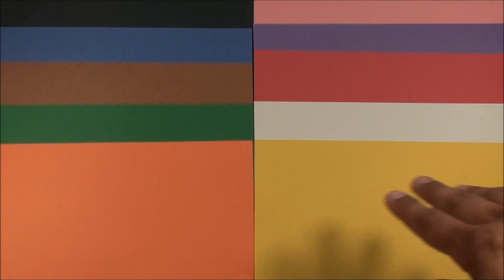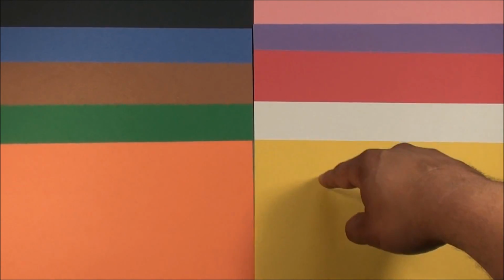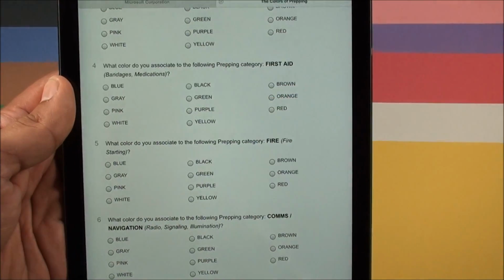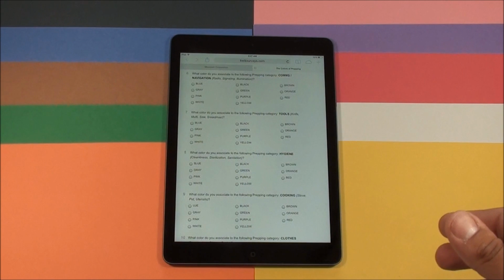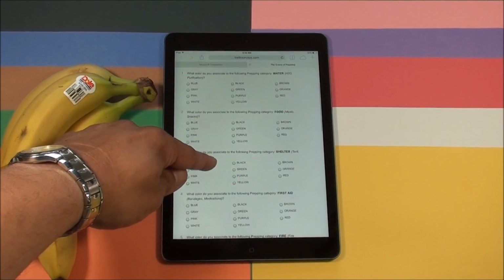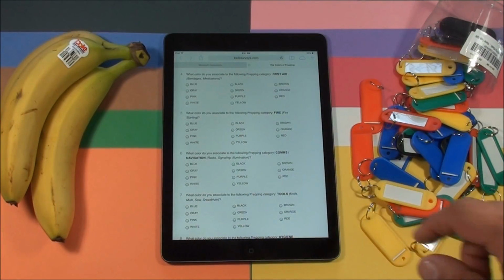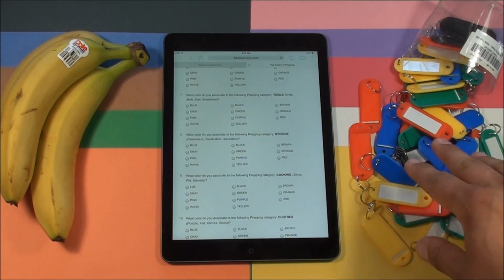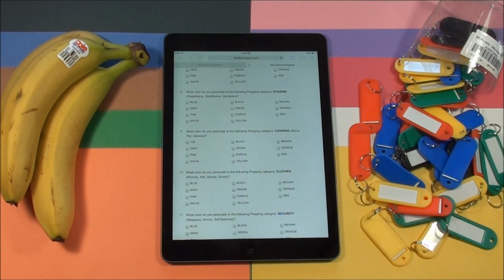SURVEY: The Colors of Prepping? by TheUrbanPrepper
There are many categories of Emergency Preparedness items. In an effort to standardize the color coordinating I use for the compartments/modules in my Prepping Kits, I would like to determine what primary colors people associate with Prepping/Survival categories. Please answer what color you associate with each Prepping category listed in this survey. Results will be posted on TheUrbanPrepper’s YouTube channel and will also be used for all future prepping kits featured on the channel. Thanks!